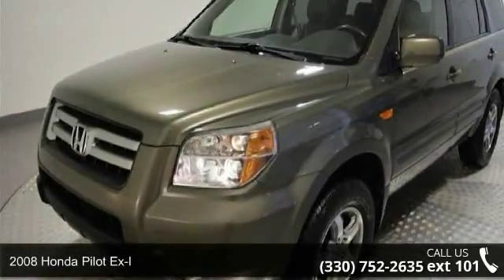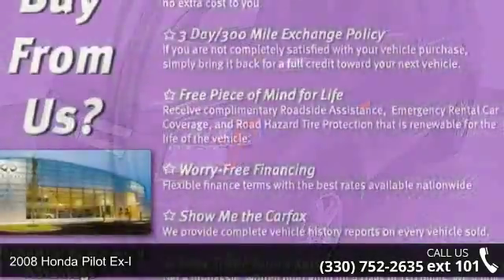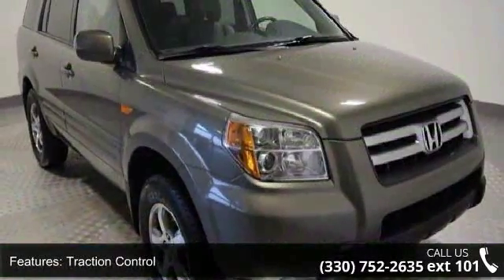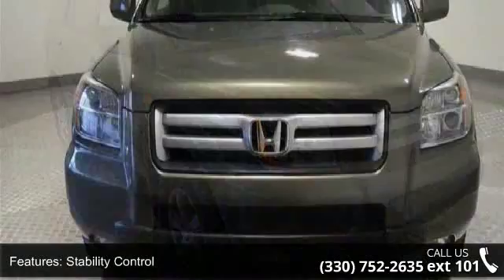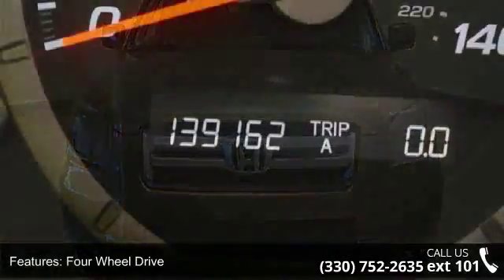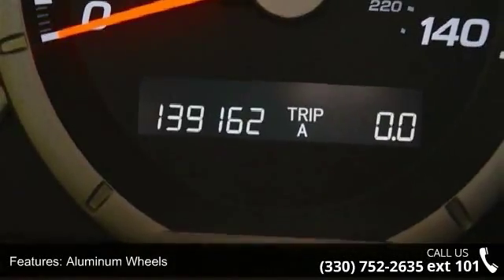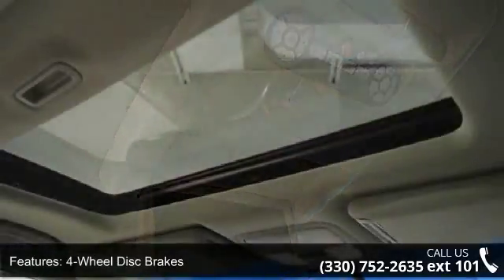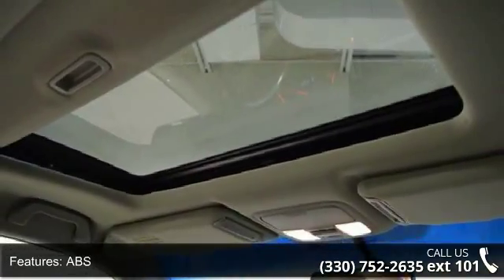2008 Honda Pilot EX-L - Infiniti of Beachwood - Beachwood...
New Arrival... 4 Wheel Drive, never get stuck again!!! Great MPG: 20 MPG Hwy!! Do you want it all? Well, with this mighty SUV, you are going to get it... Spotless! CARFAX 1 owner and buyback guarantee** Safety equipment includes: ABS, Traction control, Curtain airbags, Passenger Airbag, Front fog/driving lights...Other features include: Leather seats, Power locks, Power windows, Sunroof, Heated seats...Vehicle Includes Premium Package: Bose premium sound system, 2 drivers Memory seats, Auto dimming Mirror, Home link Control, Duel Climate Control, Rear backing Camera. Hard drive based Navigation system, with voice activated commands.  All G-37X's come with real Genuine Leather. AWD System Handles Amazing in Slippery conditions.  Infiniti of Beachwood A part of The Collection Auto Group